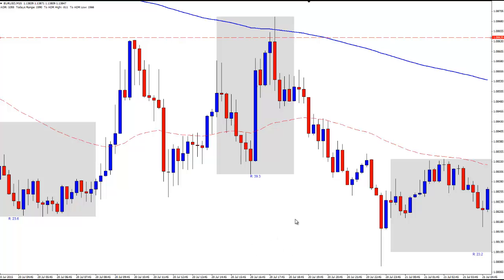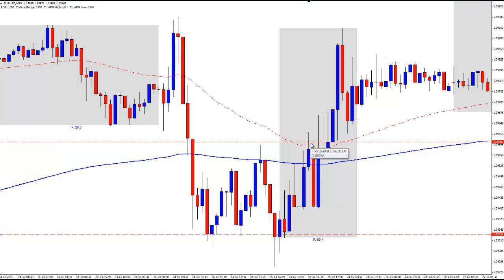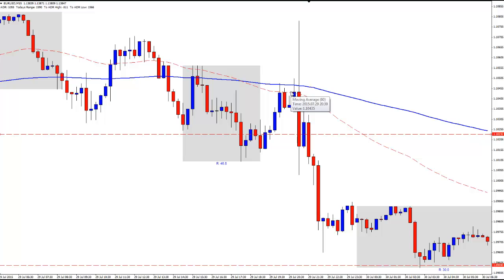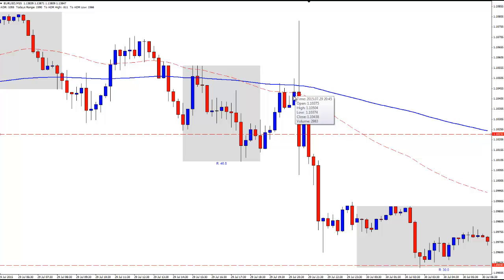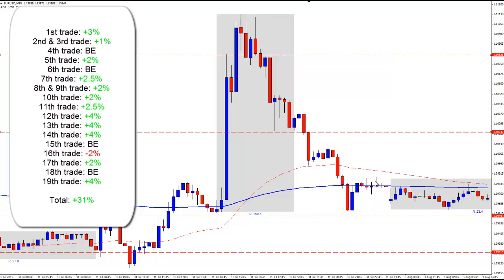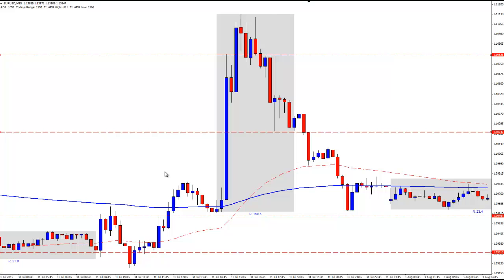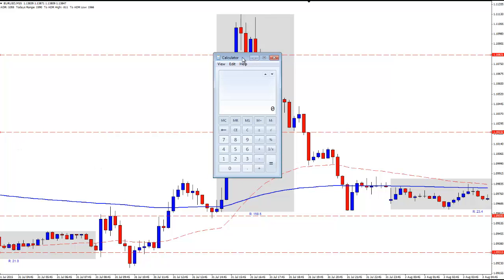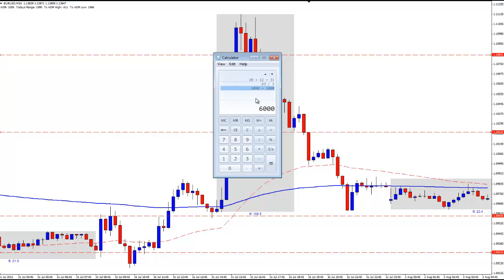July 2015 Live Trade Analysis Part 2 - How To Trade Forex Successfully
If you have not seen part 1 of this two part video series then make sure to watch that first at the

When you finish watching this video I would recommend checking out the trade recap for the last 2 month. You can find May and June below.

The final monthly total was 19 trades for a total of +31%. Last month we only had one losing trade which produced a higher win/loss ratio than we normally have. On the other side however, we also had a worse reward to risk ratio. Overall another great month of trading. If your looking to learn to trade forex I would highly recommend checking out our forex bank trading strategy.

Members have access to our live forex training room, members area with access to over 2,000 members, and as I mention in the video our nightly video preview where I list my exact manipulation points for the following day. Below you will find the link to our bank trading course and members area.

-Sterling